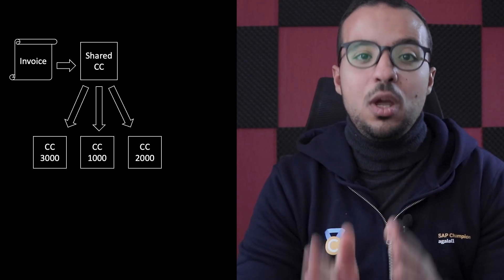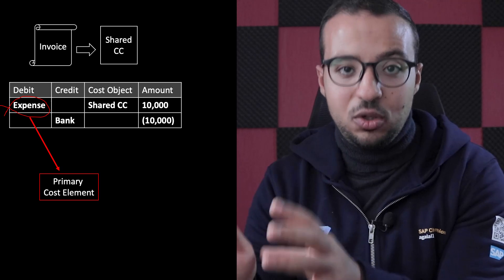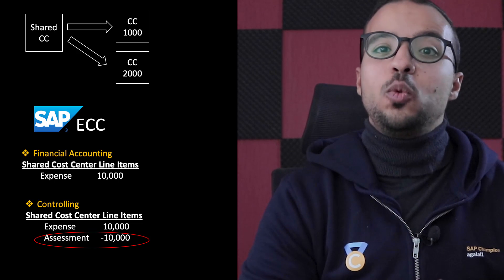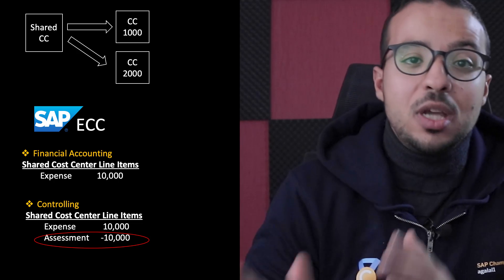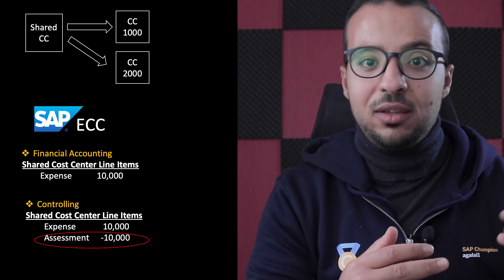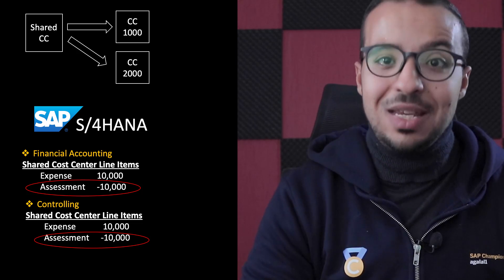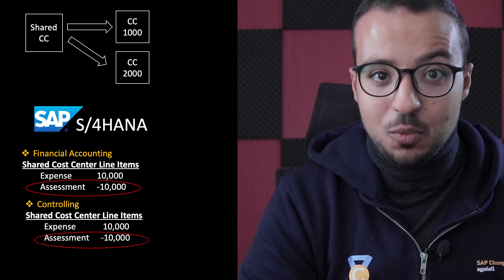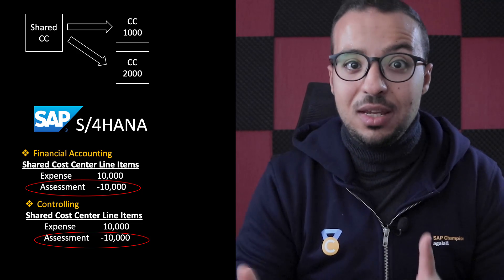Primary vs Secondary Cost Elements in SAP: ECC vs S/4HANA Explained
Welcome to another informative video in our Overhead Cost Management series. Today, I explain the critical differences between primary and secondary cost elements in SAP, comparing the functionalities in ECC and S/4HANA. This video aims to summarize and expand upon concepts discussed in previous videos, providing a clearer understanding of cost distribution and cost assessment in SAP.

We'll explore how primary and secondary cost elements are used in financial accounting and internal cost allocations, respectively, and how these elements have evolved from SAP ECC to SAP S/4HANA. The integration in S/4HANA simplifies the reconciliation process, enhancing efficiency and transparency in financial reporting.

🔹 Example Included: Practical demonstration using an electricity invoice allocation scenario.
🔹 Upcoming Video Teaser: A full demo on SAP S/4HANA 2022, including a third type of P&L account - non-operating expenses/revenues.

👉 Member Exclusive: Access in-depth tutorials, SAP configuration documents, and join our private Slack group through our channel membership program.